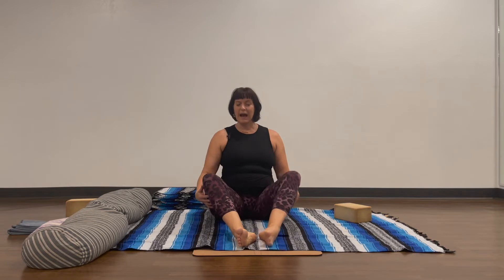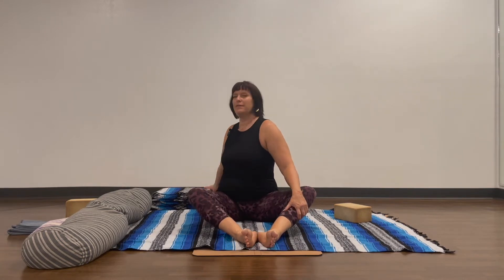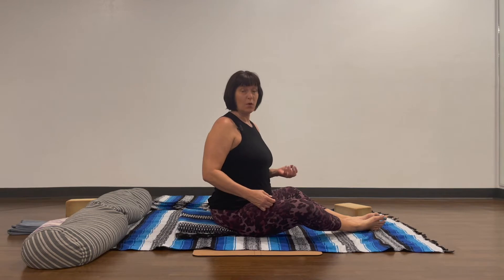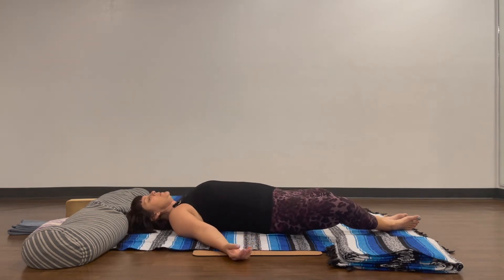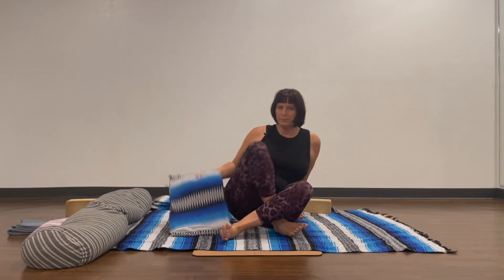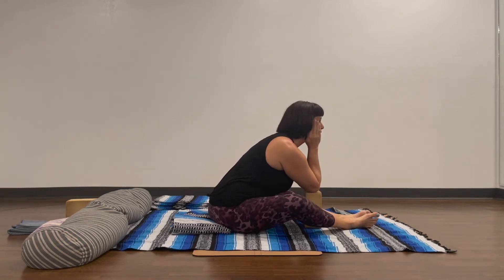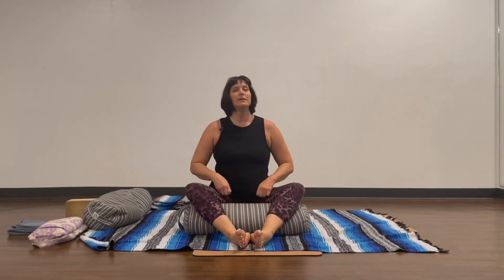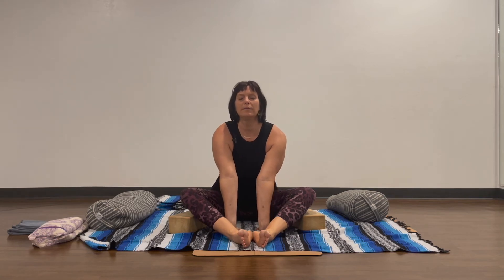Yin Yoga Pose Tutorial - Butterfly // Learn Yin Yoga!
Learn about the yin pose called butterfly. In this video I will go over how to set up for this pose-including props and modifications. You'll also learn about any contraindications, counter poses, hold times and  meridians affected.

I'm also on Insight Timer!